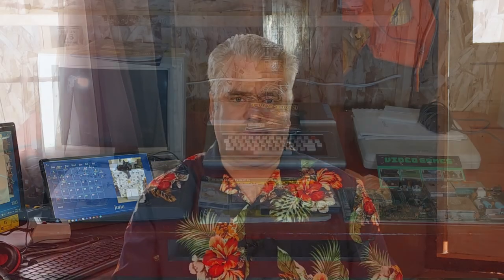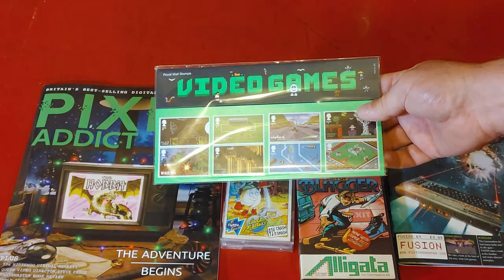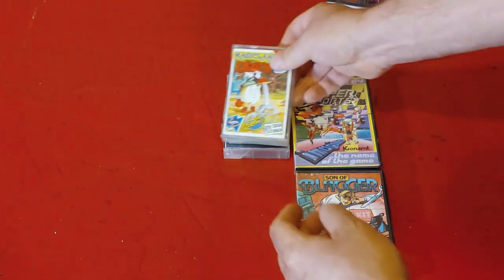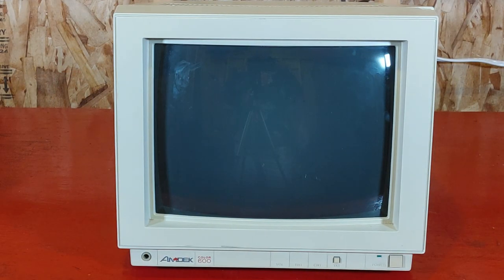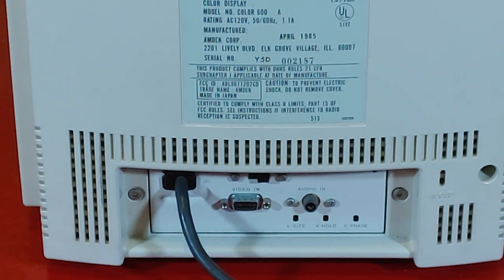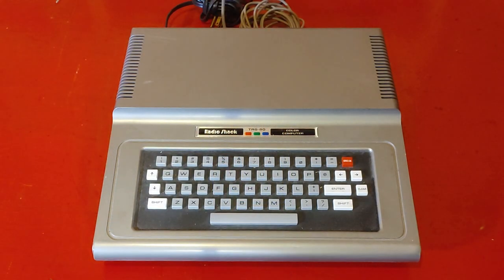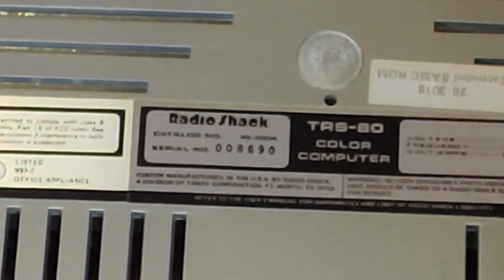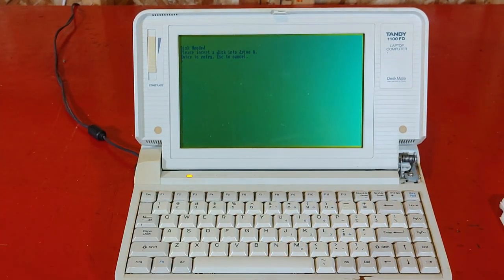BoatFest 2023: What Did I Pick Up?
Recently I attended BoatFest 2023 and, of course, I picked up some goodies. What exactly did I pick up?  Well, some of the things I picked up were free, some were from the auction and all were awesome!  Here is a look at what I have now added to my collection.
Time Stamps
0:00 Intro
1:20 Games, Magazines And Other Stuff From The Free Pile
4:30 A C64 Channel Donation
5:47 Amdek Color 600 CRT
7:31 Odyssey 500
8:27 Another CoCo 1
9:35 TANDY 1100 FD
12:19 That’s All Folks